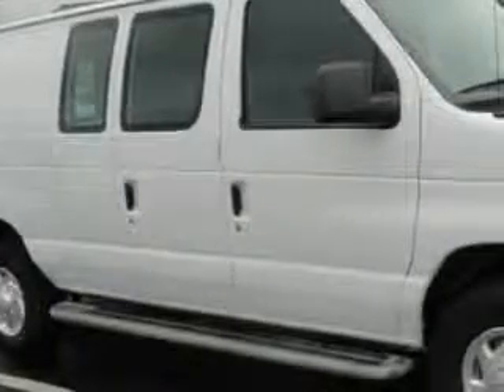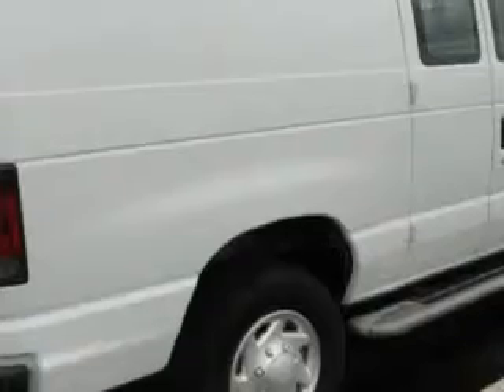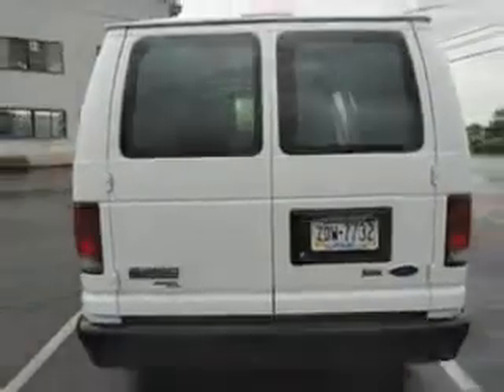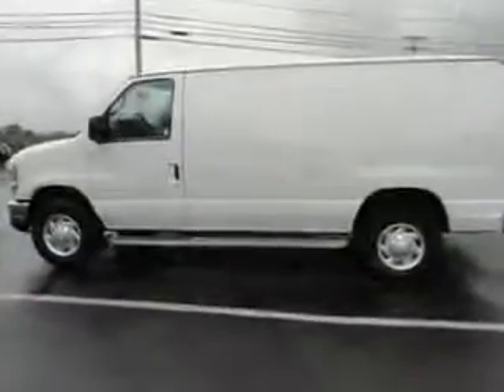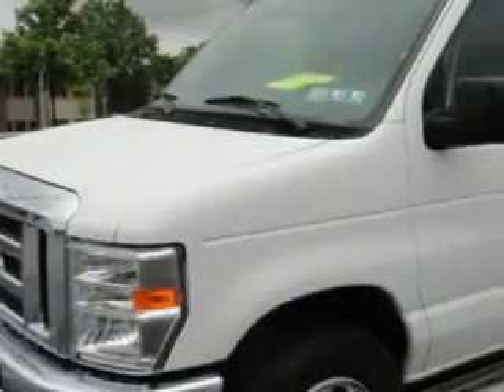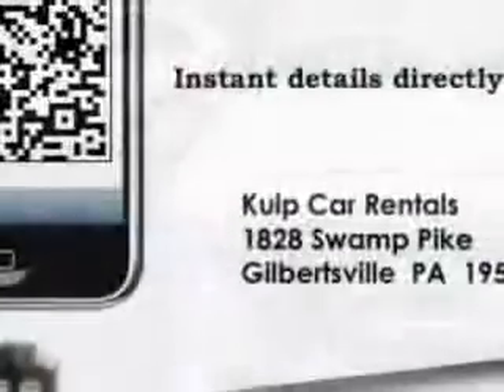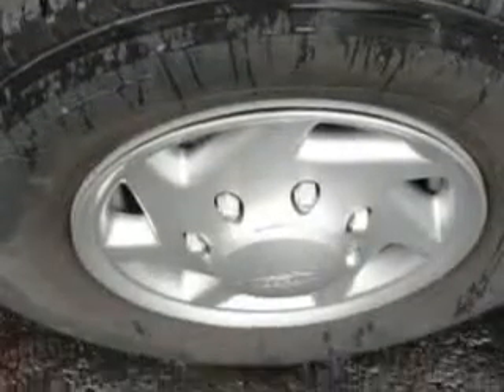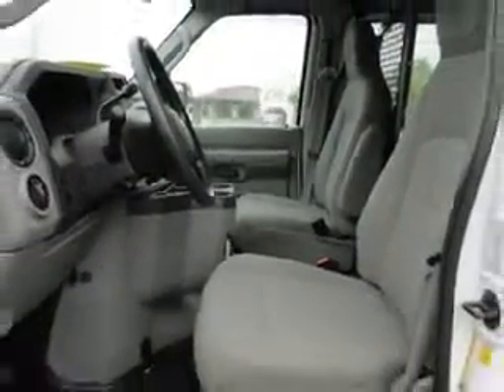2012 Ford E-Series Cargo Kulp Car Rentals Gilbertsville, PA 19525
Ford E-Series Cargo Kulp Car Rentals knows you want more in a car. You have a purpose for your vehicle. Check out this Oxford White Ford E-Series Cargo Cargo Van, equipped with an 8 Cylinder engine and an automatic transmission. Enjoy this utility van with features like Verify Options Before Purchase, Wheel Covers, Side Door, Tire Pressure Monitoring System, and much more. Get where you need to go, enjoy the drive, and have peace of mind in this Ford E-Series Cargo. See us at Kulp Car Rentals today!
MILES: 17,532
VIN:1FTNE2EWXCDA73146

1828 Swamp Pike
Gilbertsville, Pennsylvania 19525